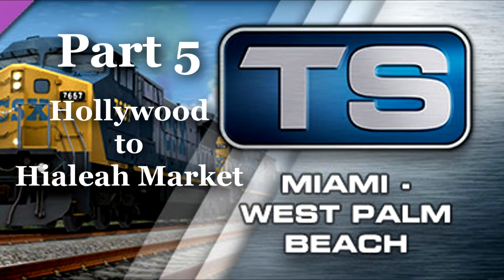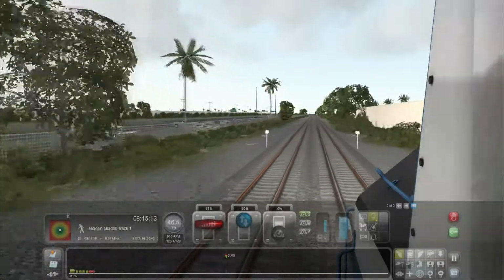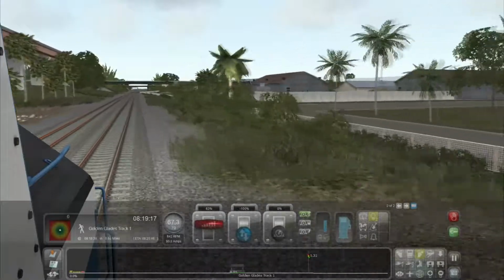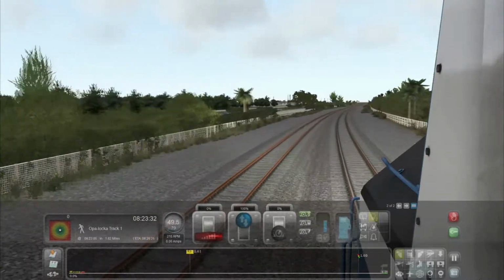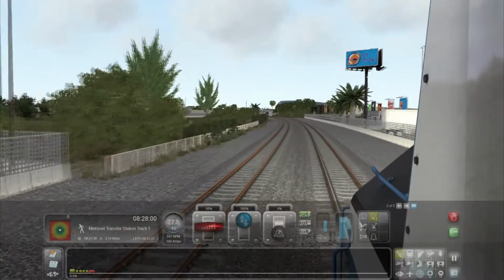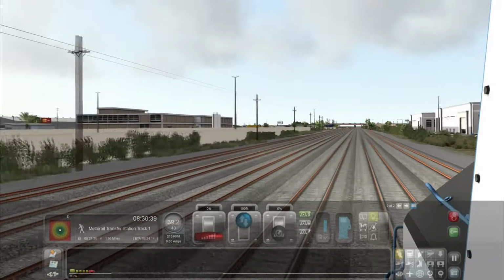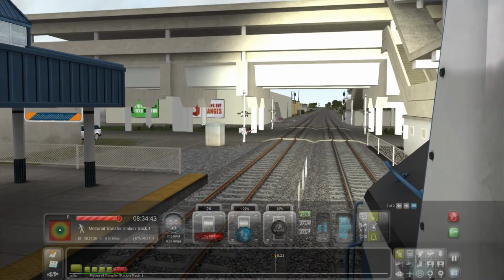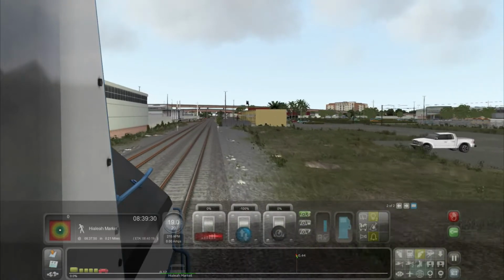Train Simulator 2020 - Cab Ride on The Florida Tri-Rail #5 - Hollywood to Hialeah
The fifth and final leg of the commuter run from West Palm Beach to Miami on the Southeastern Florida Tri-Rail passenger service. This part picks up at Hollywood station. The 1st stop is Golden Glades station. Then onward to Opa-Locka station, next to the Metro Rail Transfer station, and finally down to Hialeah Market station. Please enjoy the morning commute and views of the Florida Tr-Rail, West Palm Beach to Miami.